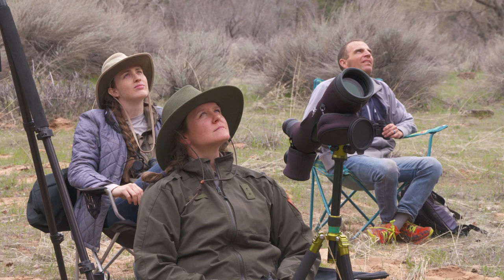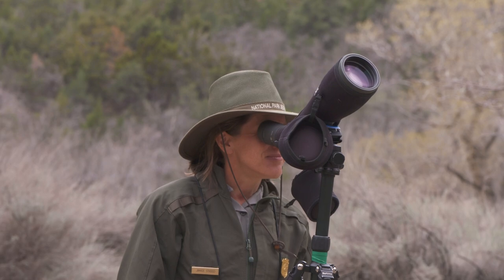Peregrine Falcon Monitoring in Zion National Park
Ranger Rachel explains how wildlife biologists, climbers and volunteers work together to monitor and protect peregrine falcons in Zion National Park.